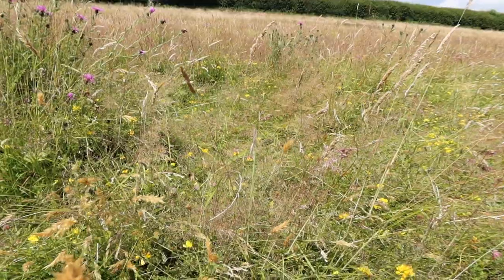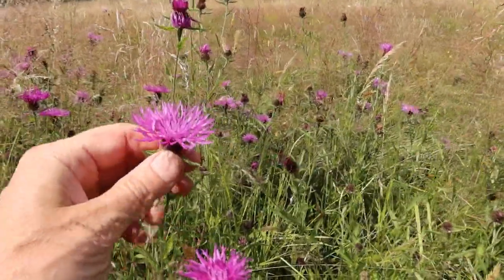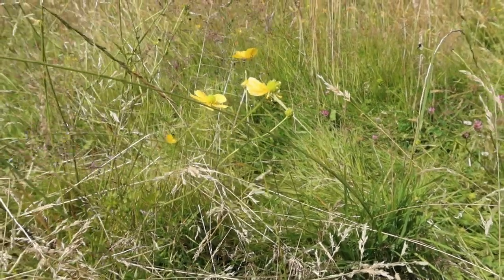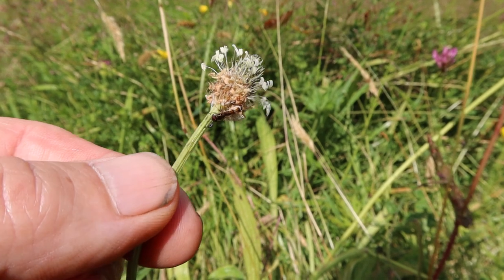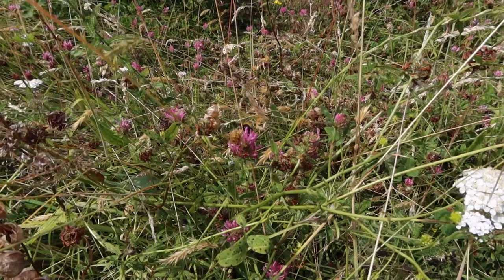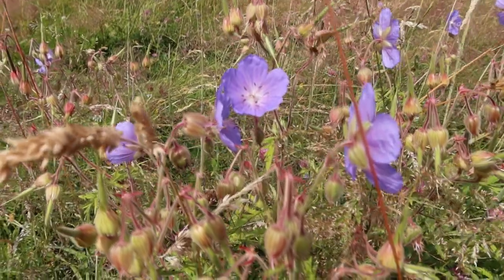Why we should treasure hay meadows.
Join me on a visit to a hay meadow, a wonderful habitat for flowers, insects and more. We destroyed more than 97% of our hay meadows in the 20th Century, but they can be recreated, as in this example. Nature can recover, with a little help.